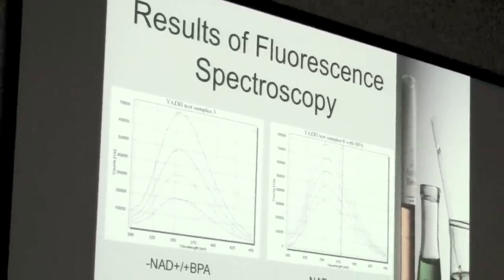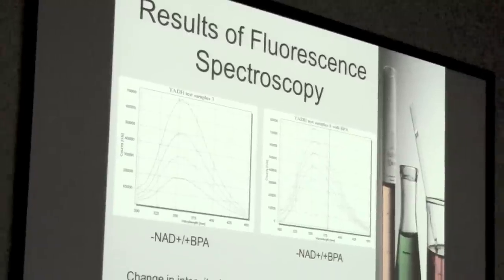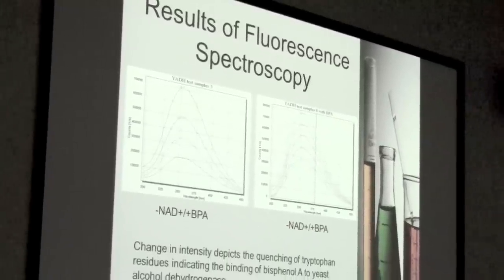Fluorescence Spectroscopic Investigation of Bisphenol A Binding to Yeast Alcohol Dehydrogenase 2012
Biochemistry major Lacy Lux presented her research on April 18, 2012. Her research was supported by a Frueauff SURE (Stetson Undergraduate Research Experience) grant. Bisphenol A (BPA), 4, 4'-­‐dihydroxy-­‐2,2-­‐diphenylpropane, is an essential feedstock in the chemical industry. It is a component of the plastics found in a multitude of commonly used commercial products including polycarbonate plastics and the epoxy resins used to make protective liners inside food and drink containers. Fluorescence quenching titrations performed to determine if BPA could bind yeast alcohol dehydrogenase (YADH) confirmed that BPA does bind to YADH. Comparison of the Stern-­‐Volmer quenching constants obtained for NAD+ and BPA quenching of tryptophan fluorescenceindicate similar quenching efficiency. The result of the quenching study also supports the hypothesis that BPA binds to YADH at a location possibly occupied by the NAD+ cofactor.These results reveal the potential of BPA to interfere with a metabolically important intracellular enzyme as well as other NAD-­‐ dependent dehydrogenases via recognition of the NAD-­‐binding motif.